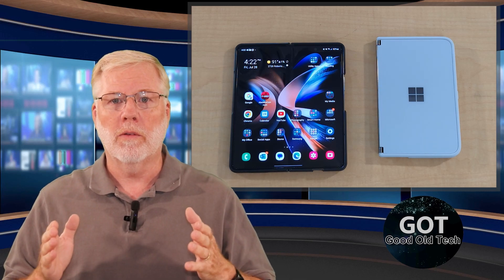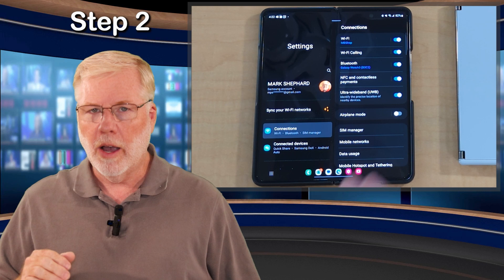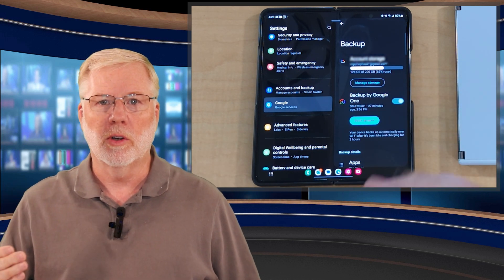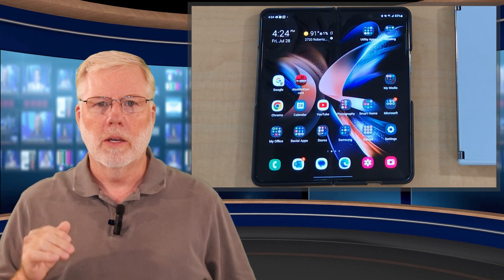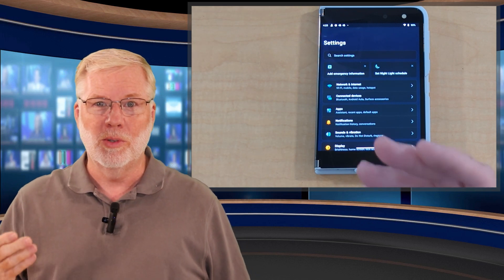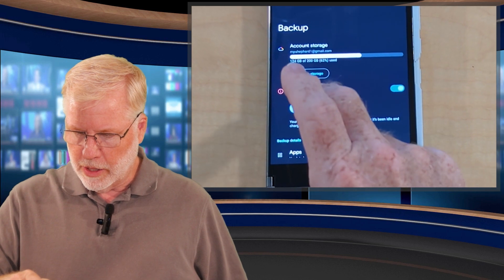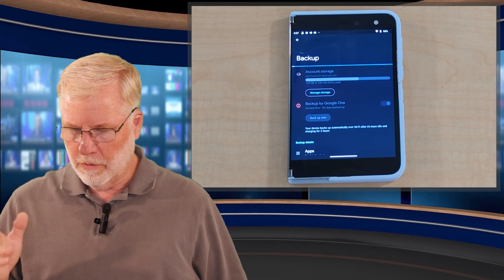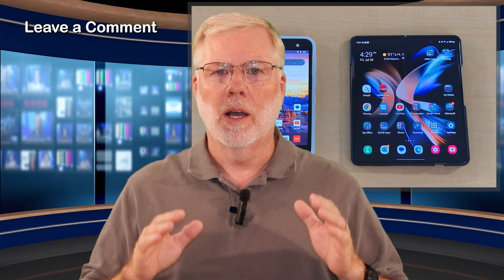Samsung Z Fold 5: 4 (Easy) Steps to Google Backup Before upgrading!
Are you planning to upgrade your smartphone to the Samsung Fold 5 or any other Android device, but worried about losing precious data? Don't fret! In this video, we've got you covered with an easy, step-by-step guide on phone data backup, ensuring a seamless transition during your smartphone upgrade. Learn simple steps for data protection, smartphone backup process, and data transfer techniques. Say goodbye to worries about data security and preserve your cherished memories effortlessly. Let's dive in and make your phone upgrade a breeze!